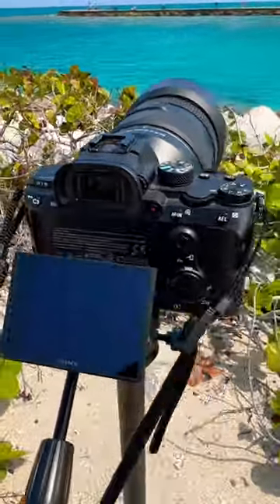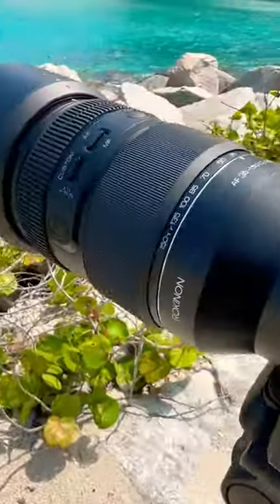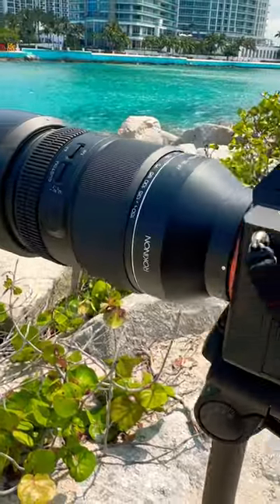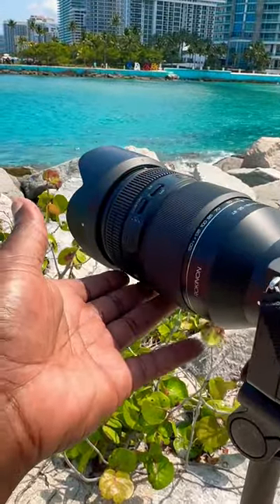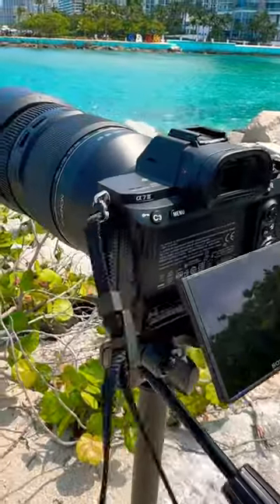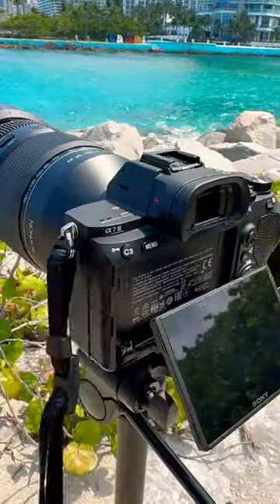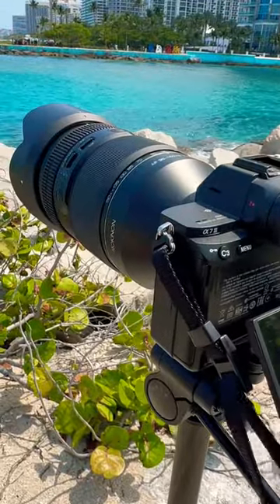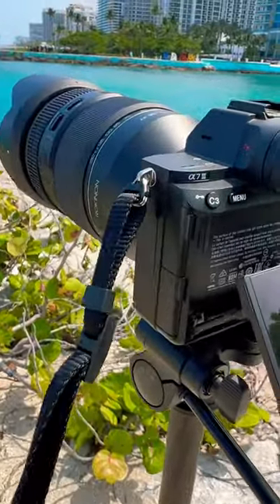Rokinon Samyang 35-150mm zoom for Sony Full Frame